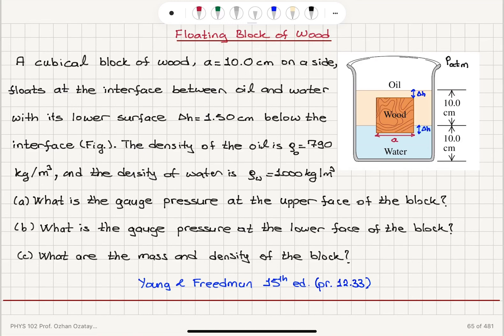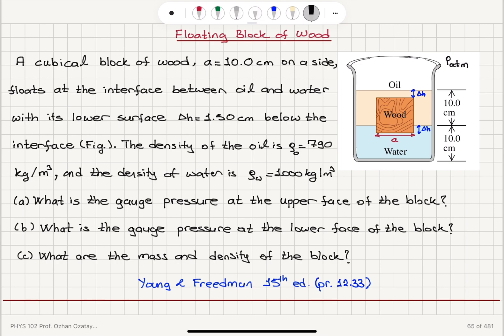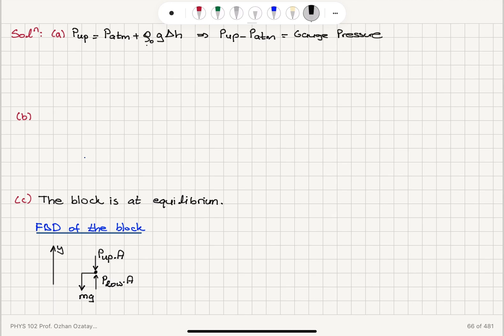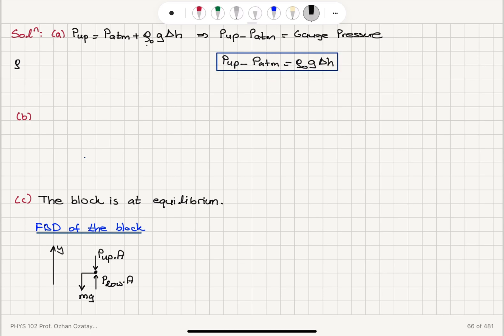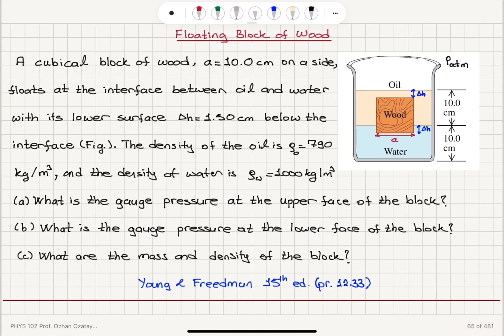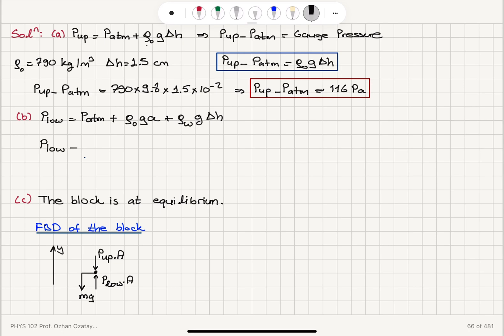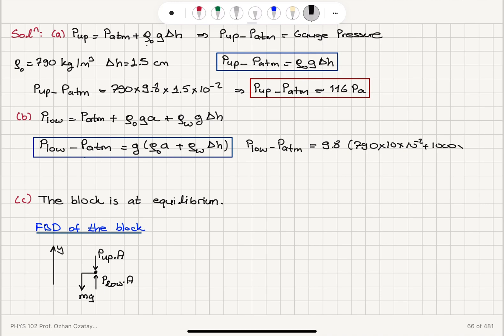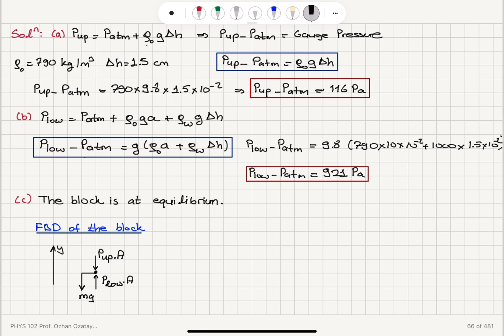Floating Block of Wood